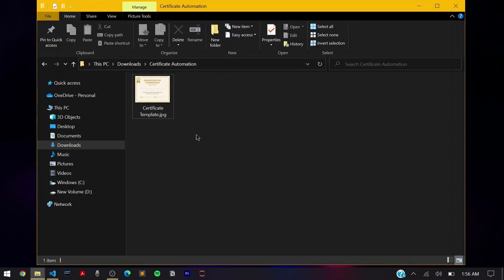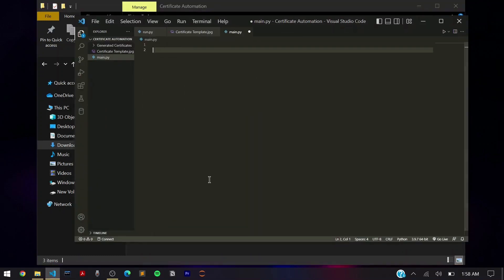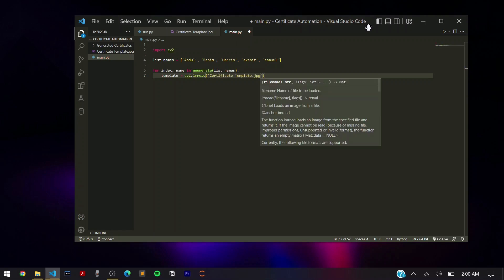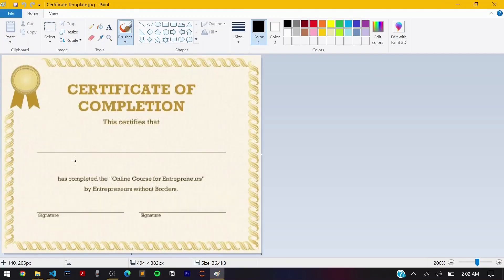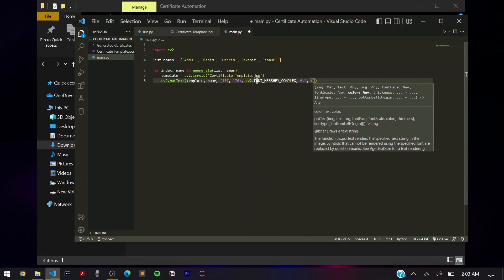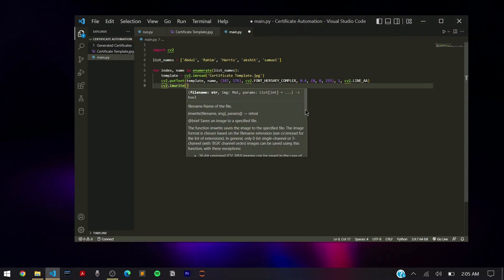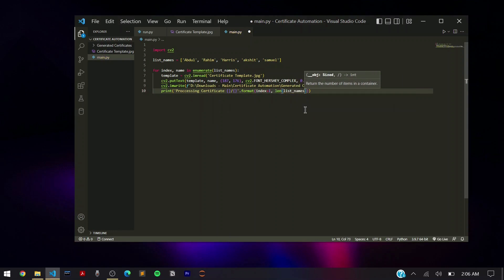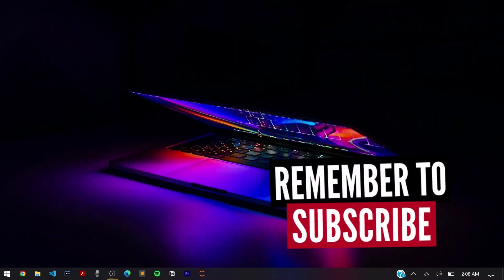GENERATE Certificates using PYTHON! - Certificate Batch Automation Using Python!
This Python Automation Tutorial covers in detail HOW YOU CAN GENERATE CERTIFICATES USING AUTOMATION. This trick will allow you to BATCH GENERATE CERTIFICATES in a second using Python and Automation. After watching this video you will understand the logic of how automation is implemented in our day-to-day life as web automation, email automation, automated chatbots, and automated robots all work on the same principle. Also, you will now be able to code your own automation projects like this, as I have shown in the video.

On this channel, you can also find content related to A.i Projects, Web Development, Game Development, Computer Tips and Tricks, Computer Programming & skills, and more amazing and awesome stuff and the videos are very high quality and well explained.

Your kind support means a lot to us and we value it a lot.

✔ If you want to follow for more tips - check out my Instagram -

Hope to see you again in another Awesome Video. Till then bye and Be Safe.